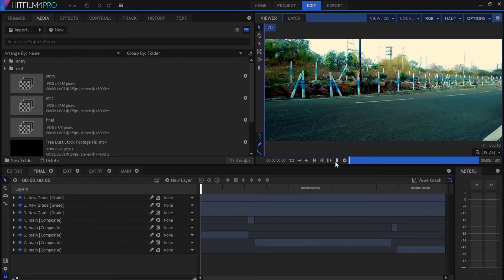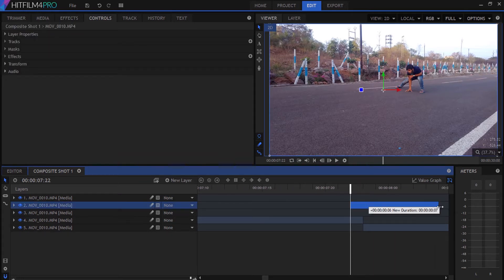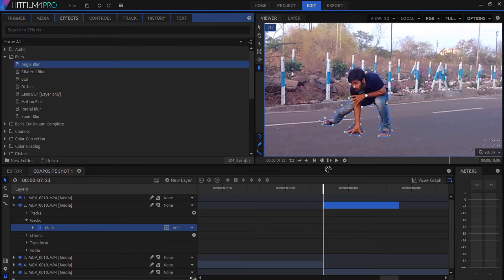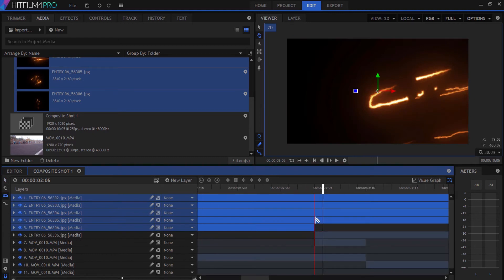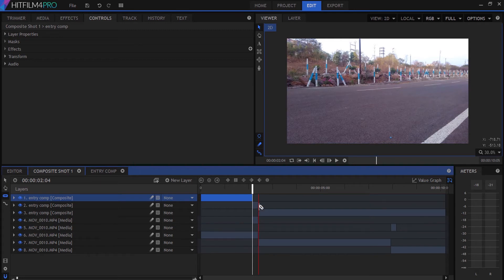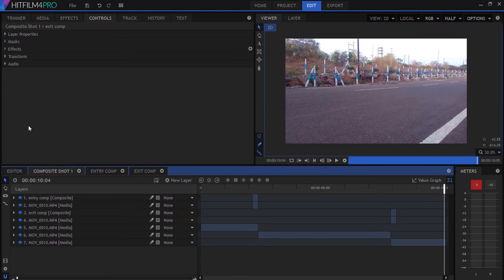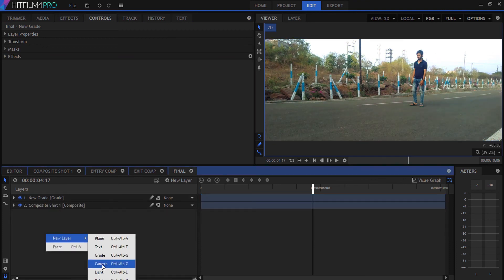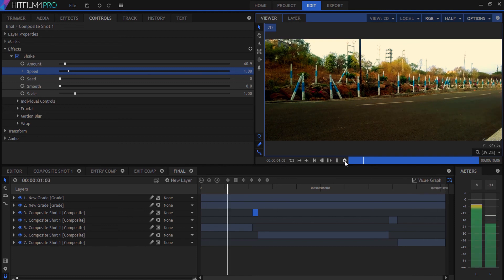Advance Flash Running Effect in Hitfilm 4 pro By A.B VFX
In this video i gonna show you the advance technique of flash running effects in Hitfilm 4 pro.

Thank's to lonearcherfilms  for giving me the free lightning strikes pack.